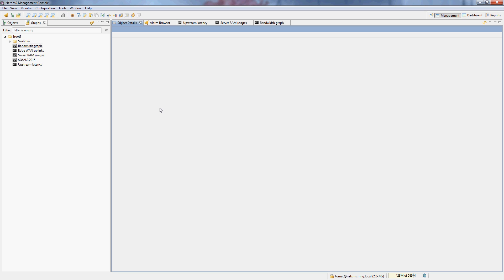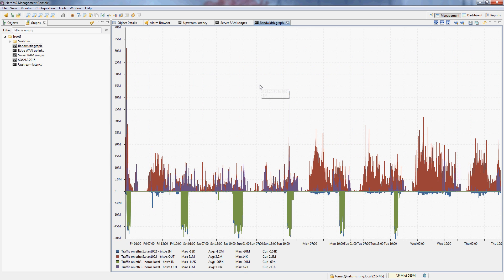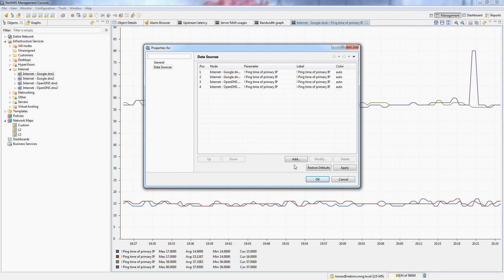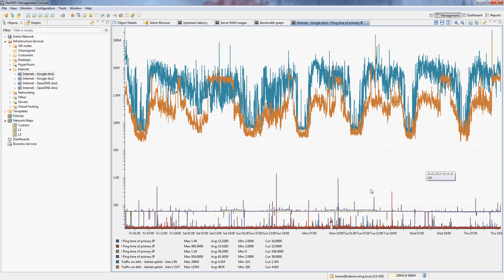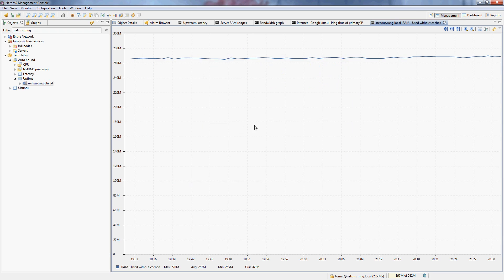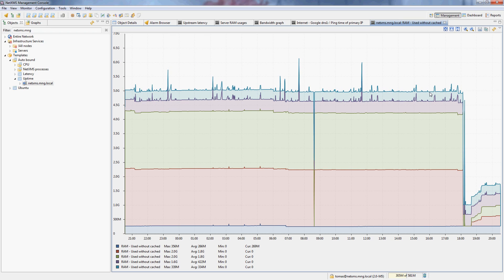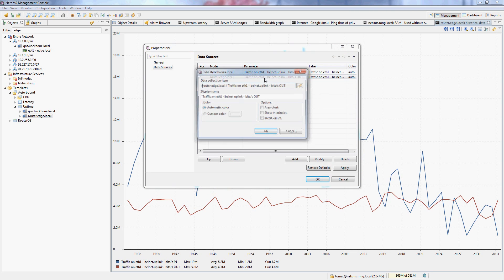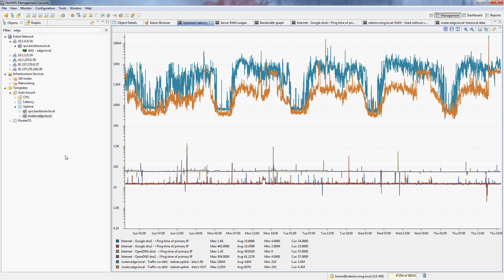Advanced 2: Advanced graphs